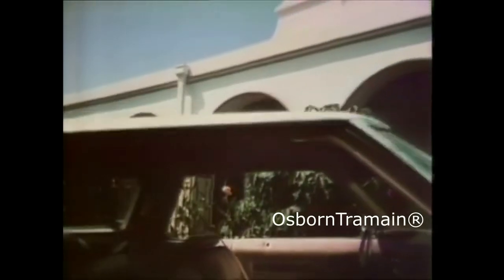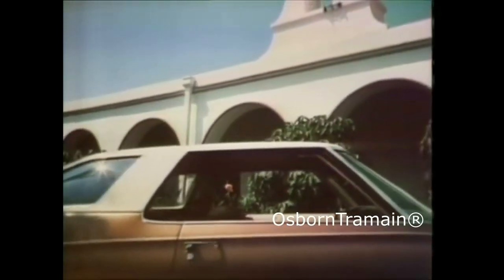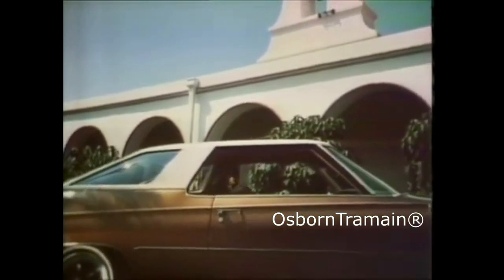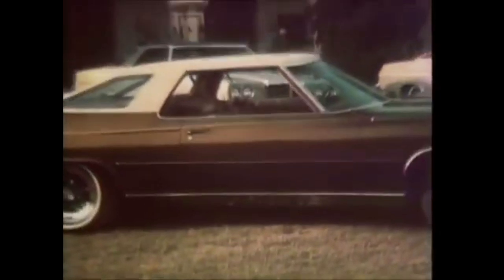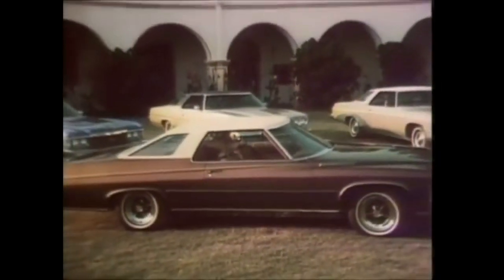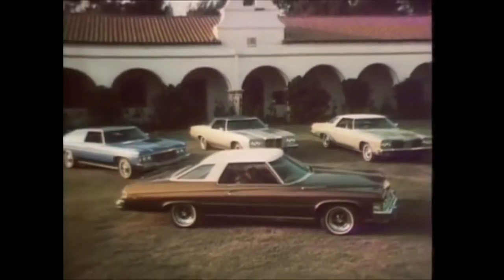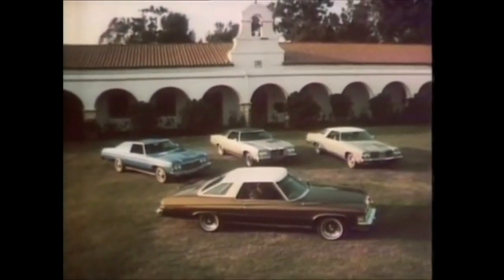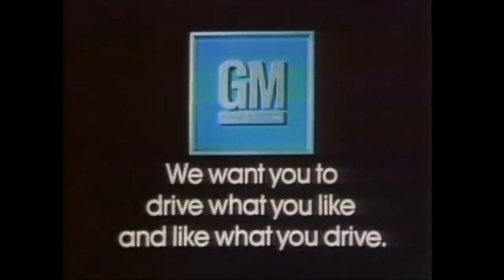1974 General Motors GM Colonnade Roof Style Commercial, Chevy, Buick, Pontiac, Oldsmobile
GM was really pushing the Colonnade Roof Style.  It was first offered on the Cadillac Limo and then in 1973 on the GM Four Door Intermediate Class Sedans.   I've always been a fan.